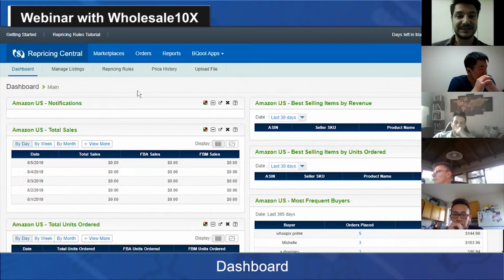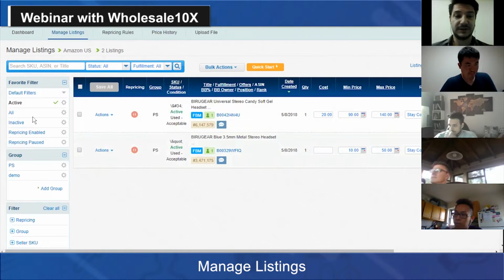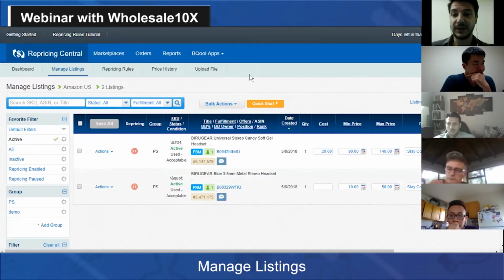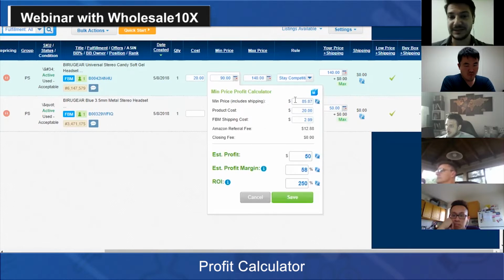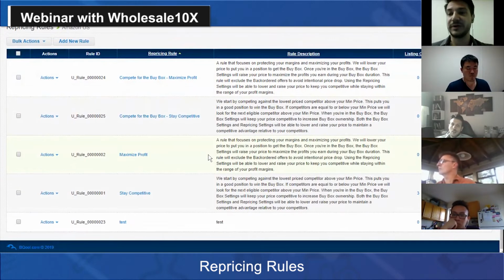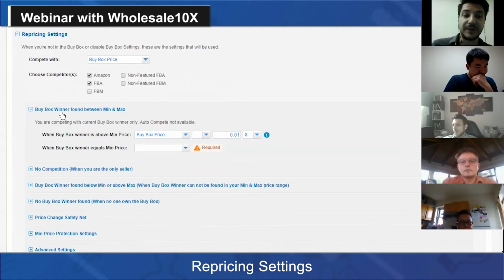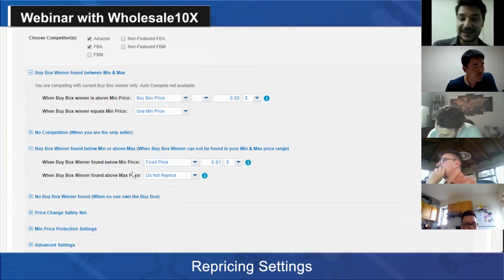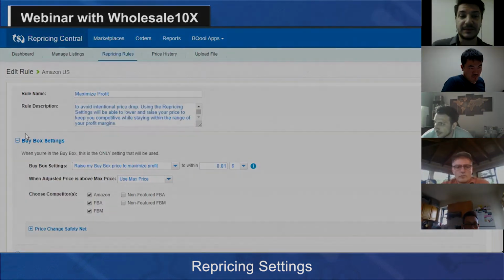BQool Webinar with Wholesale10X | Part 02 - Repricing Central Overview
🎥 BQool Webinar with Wholesale10X

0:14 - Dashboard
1:05 - Manage Listings
4:37 - Profit Calculator
5:58 - Set Min price, Max price, and Rule
6:35 - Repricing Rules
7:46 - Edit Rule
7:56 - Repricing Settings